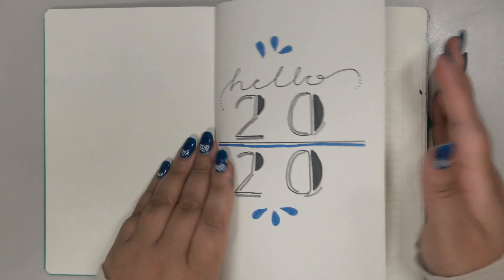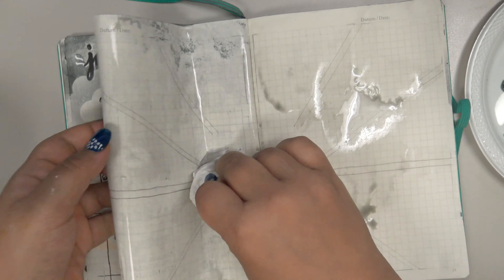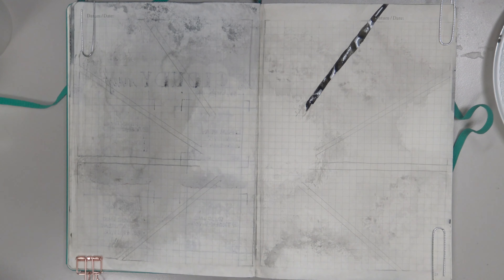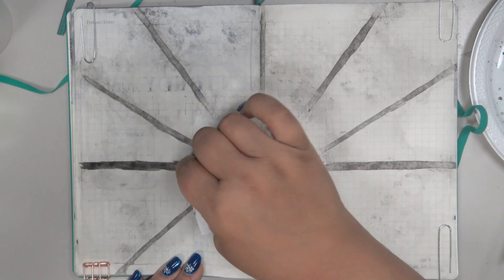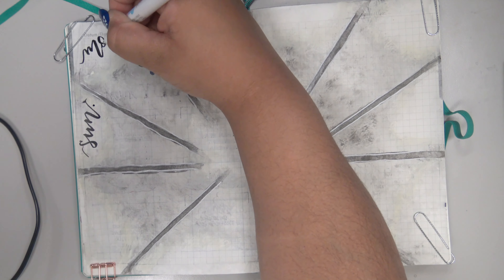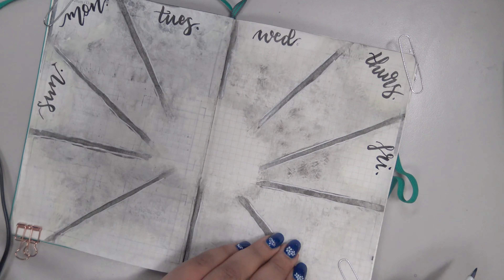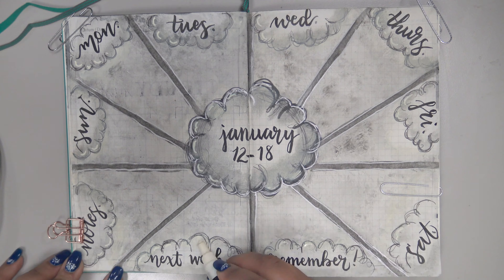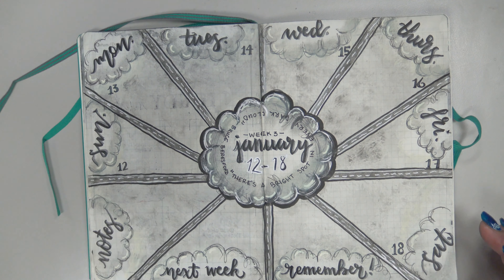Bullet Journal: January 2020 Week 3 [Come Plan with Me!]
Tried something new today; watercolored in the bullet journal.  Results were generally good; a little mixed.  More tests needed.

Materials Used:
- Leuchtturm 1917 Medium A5 Squared journal
- Penmate Felt Tip Pen
- Zebra Signing Pen Super Fine in black and gray
- Zig Brushables
- Medium tip Uni Posca Paint Pen, ivory
- Pentel E. Sharp 0.5 Mechanical Pencil
- Mijello Mission Gold Class Watercolor in Ivory Black
- Steadtler Fineliner in gray
- 2" Hake Brush
- Uni-Ball 153M Silver Gel Pen
- Square Brush